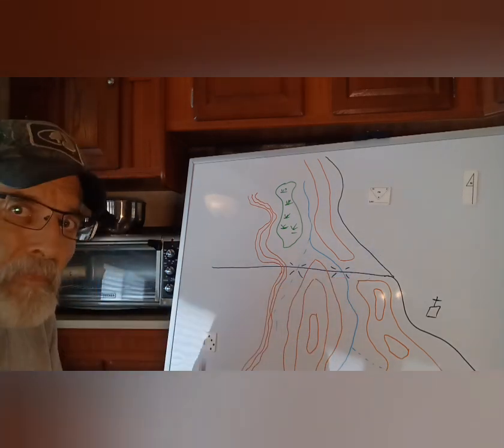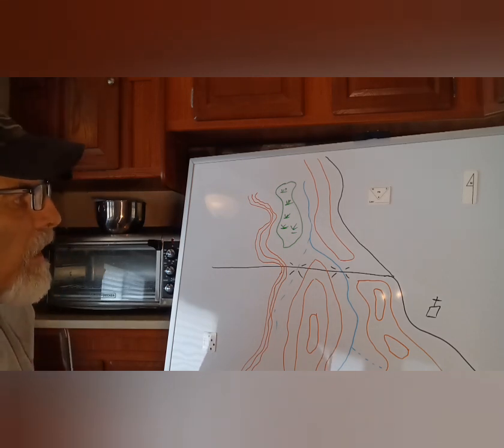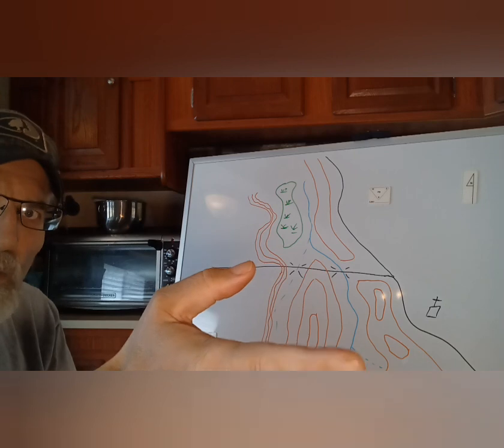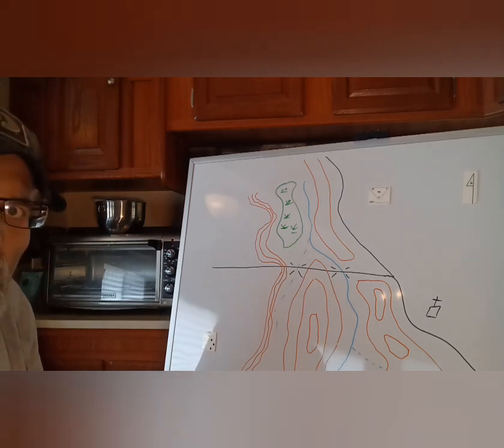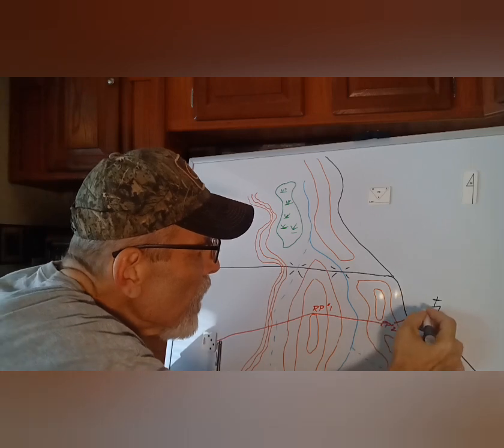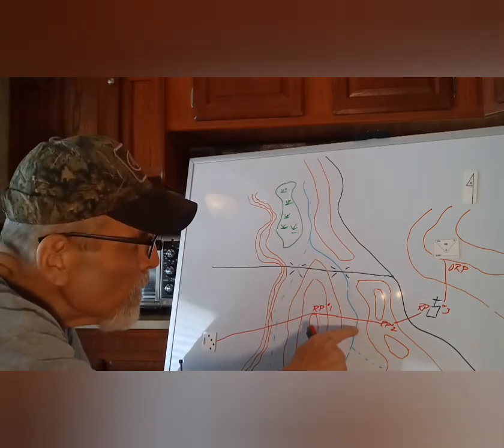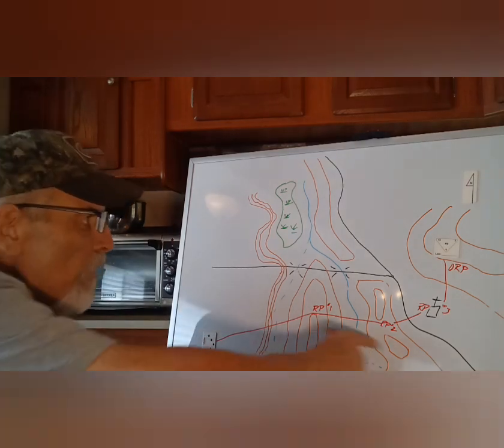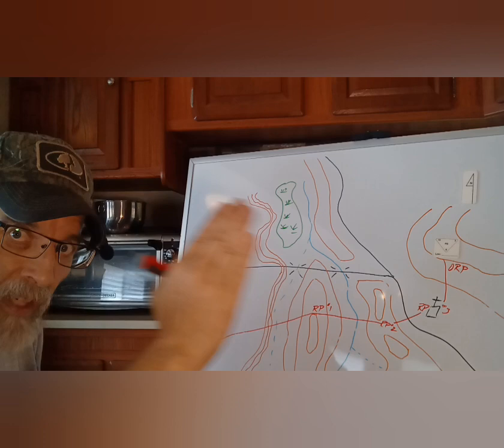Land Nav Part 2